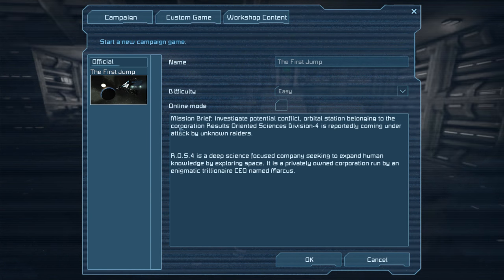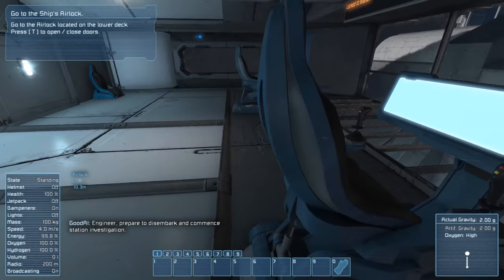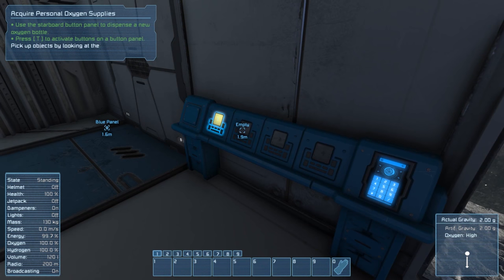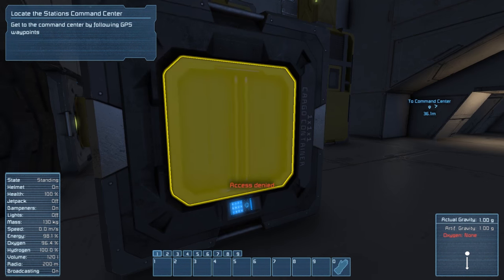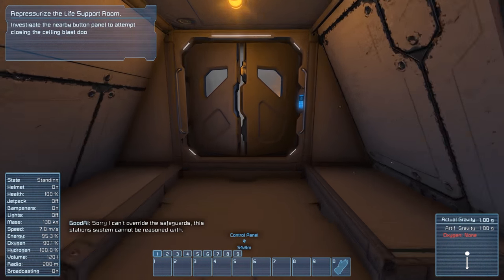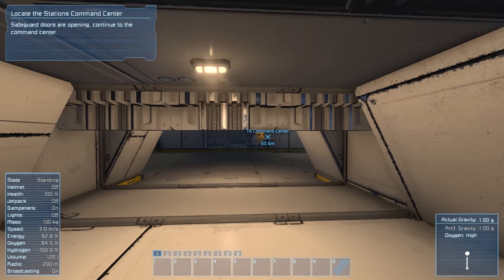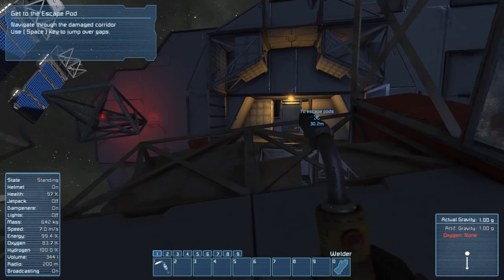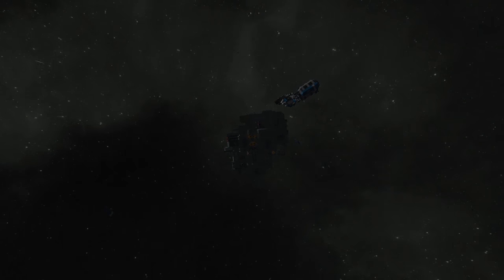Space Engineers Campaign - Mission 01 - Contract - The first jump - Straight off the station XD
I thought I would give the Space Engineers Campaign mission a try. So here comes mission 01 - Contract - Or is it "The first jump"?? I don't know